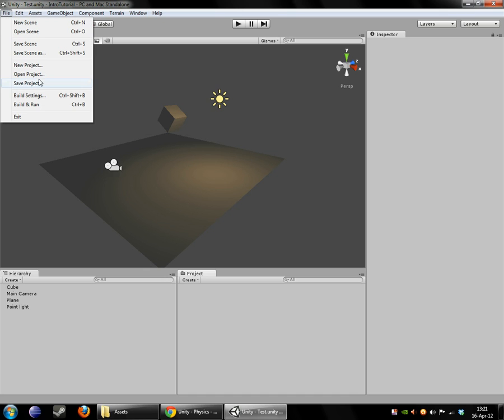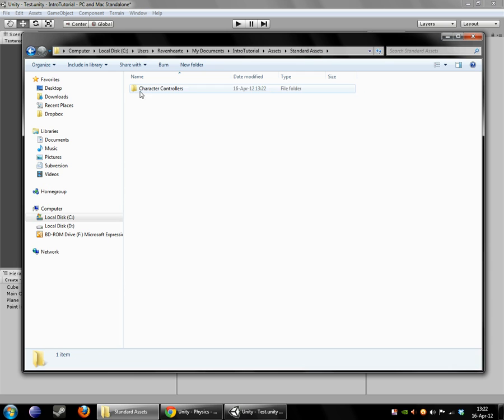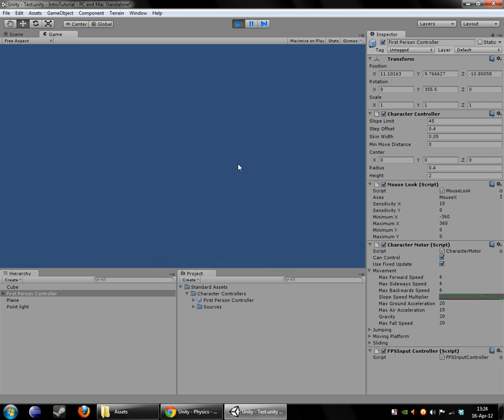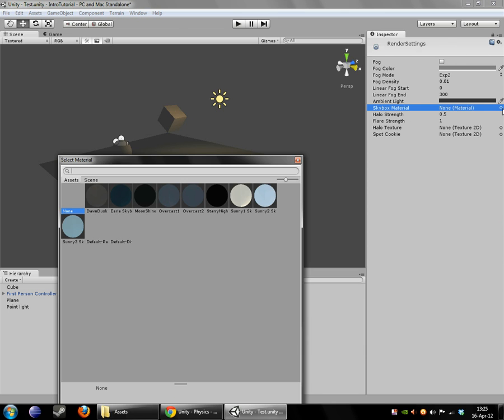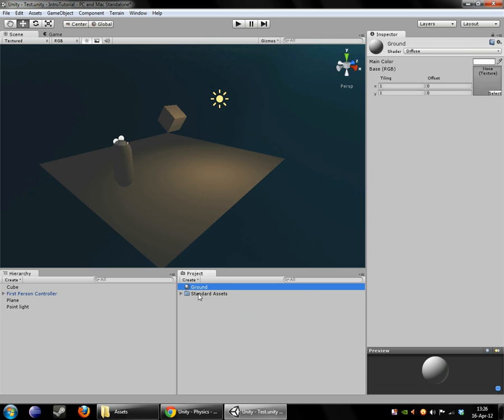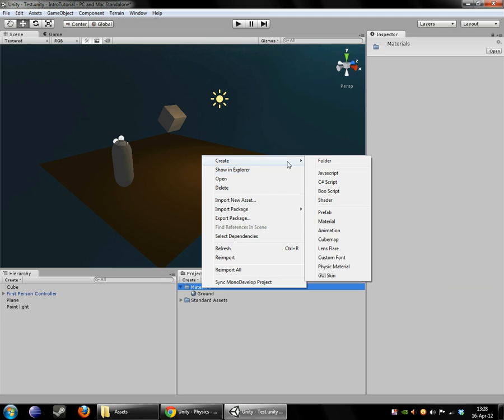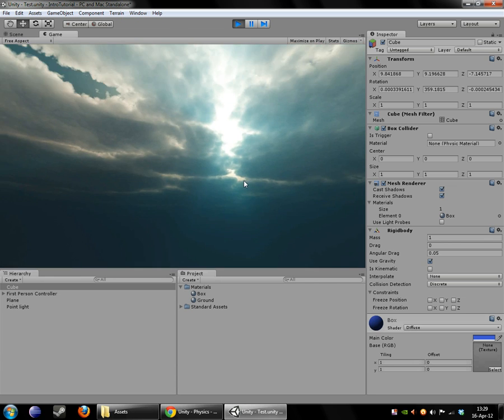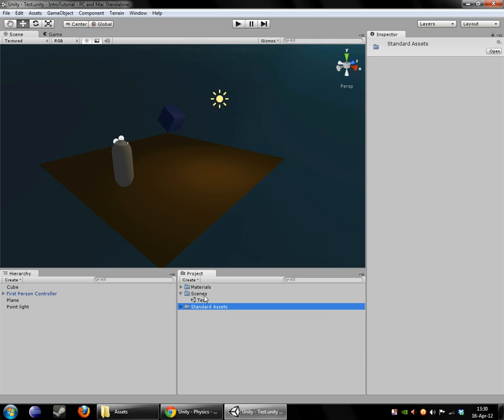Introduction to Unity 3D - Part Three, Asset Packages, Project View, Materials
The third part in a series of videos introducing the basic concepts of Unity 3D. Part of a larger series on as many aspects of Unity as I can get around to covering.